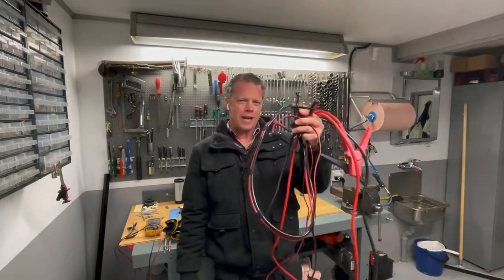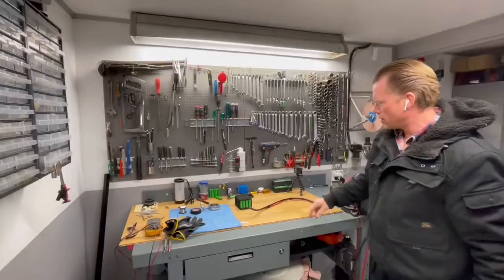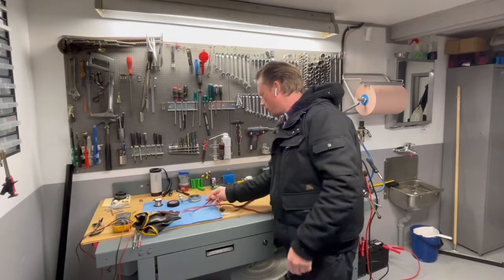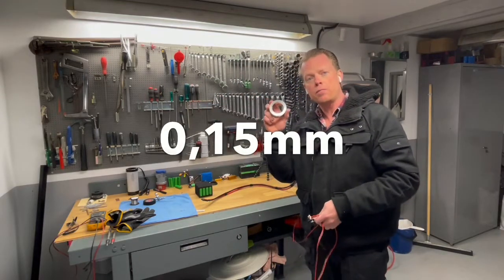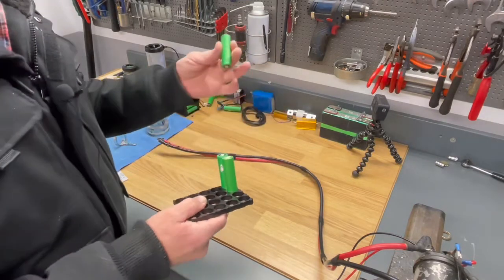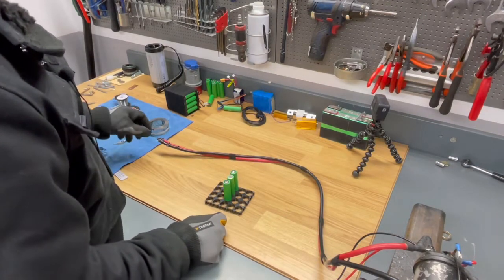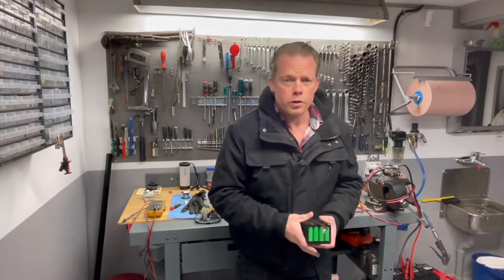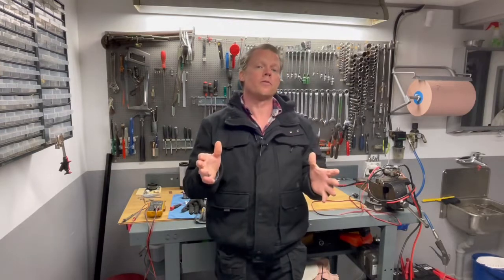DIY battery spot welder, SIMPLE! Will it work??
DIY 18650 spot welder, with stuff i had in my garage.
Made from only two 12v car battery, jumper cables and a old solenoid from an electric starter.